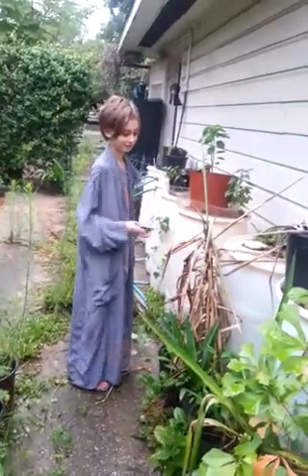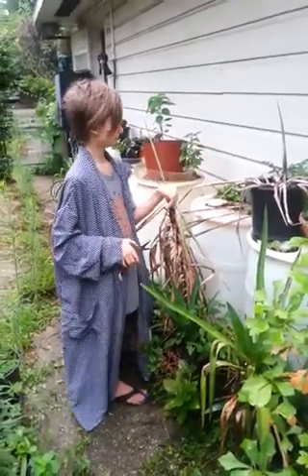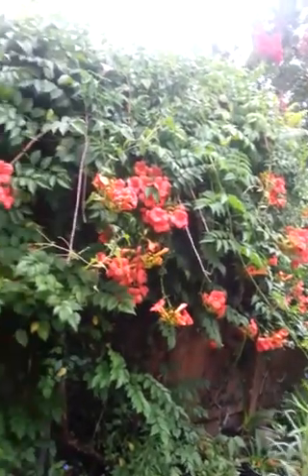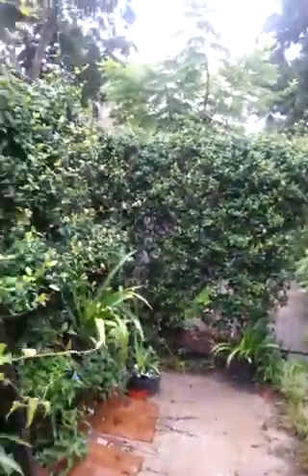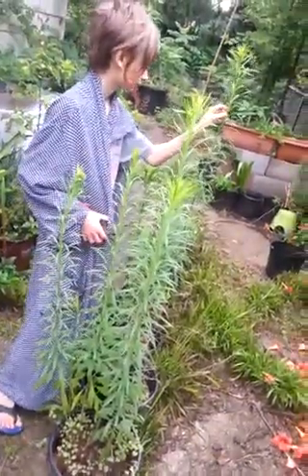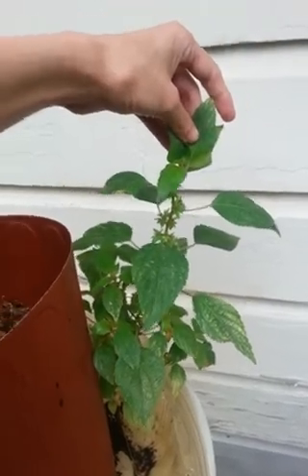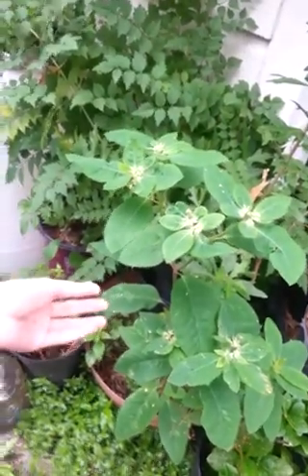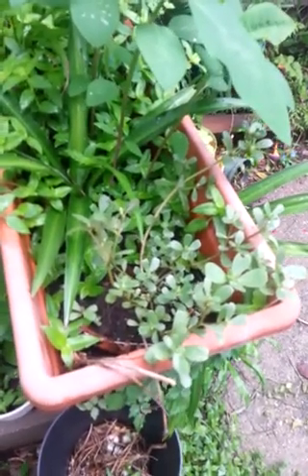PLANT ID's?? Do you know What Plants are These??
purslane family
asiatic day flower
asiativ jasmine vine

never try a new plant unless you have done extensive reaearch !